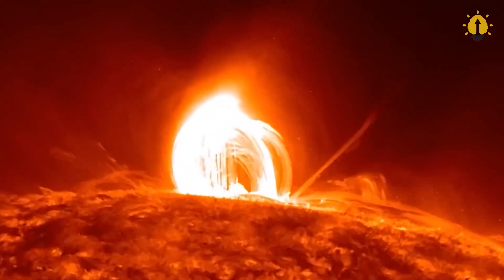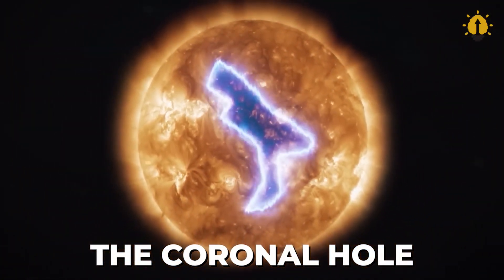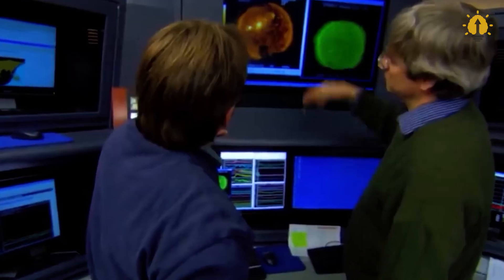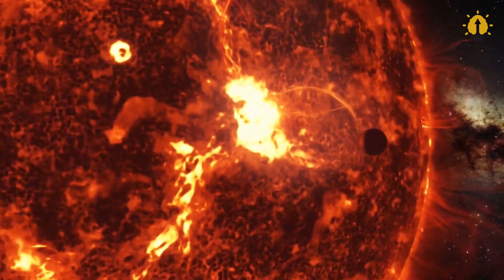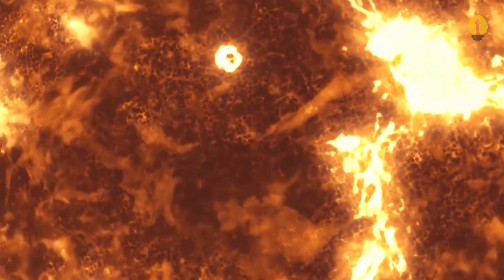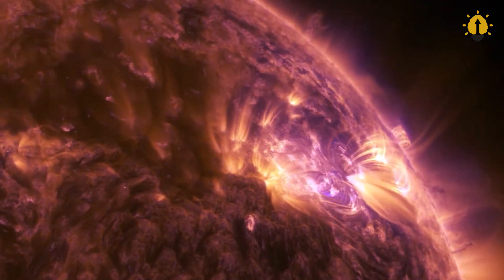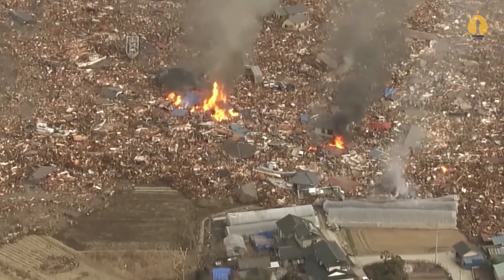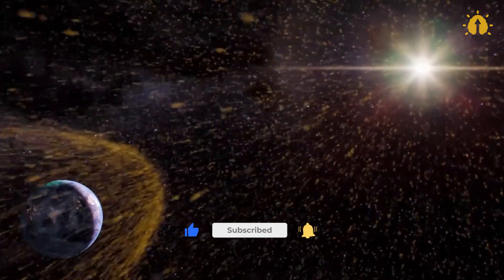Gigantic Coronal Hole 60X Earth's Size Erupts Towards Earth! What's Happening to Our Sun Now?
Recently an enormous dark hole has opened up in the sun's surface and is spewing powerful streams of unusually fast radiation, known as solar wind, right at Earth. The size and orientation of this gap is wider than 60 Earths, which is unprecedented at this stage of the solar cycle.

The giant dark patch on the sun, known as a coronal hole, took shape near the sun's equator on Dec. 2 and reached its maximum width of around 497,000 miles (800,000 kilometers) within 24 hours. Since Dec. 4, the solar void has been pointing directly at Earth.